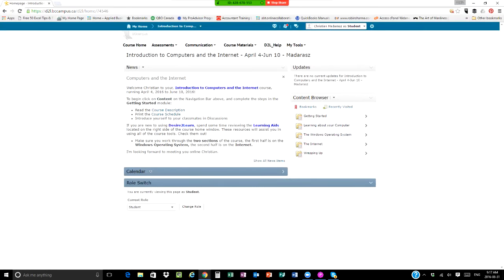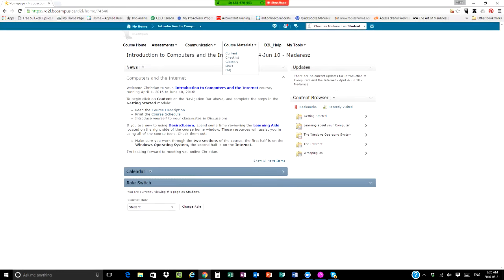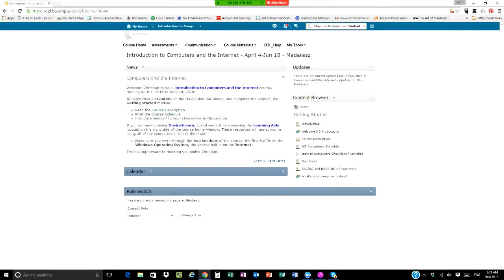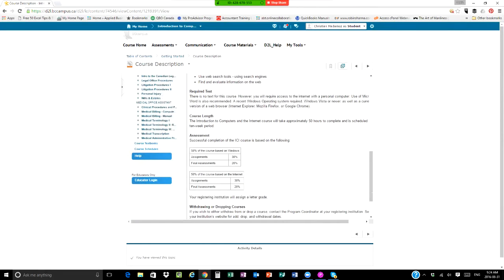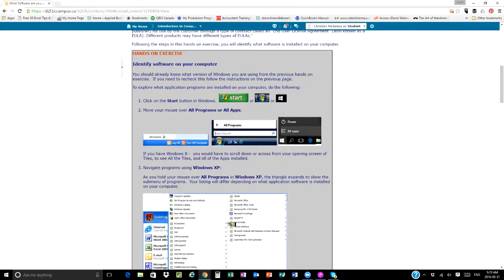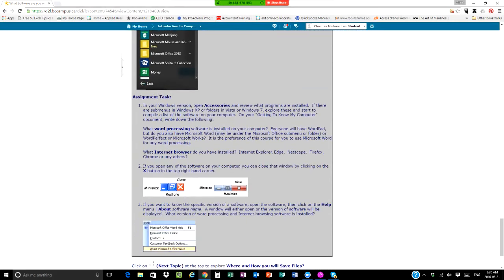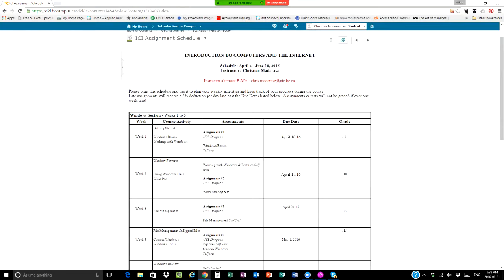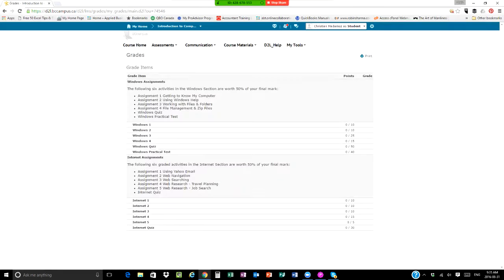ABT Intro Video 2016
Basic introduction to the BC Campus Applied Business Technology program, some of the course expectations, and talks around time management